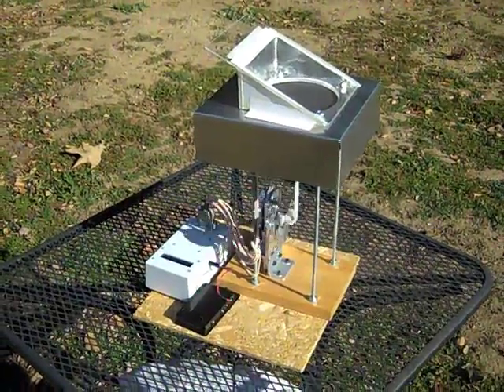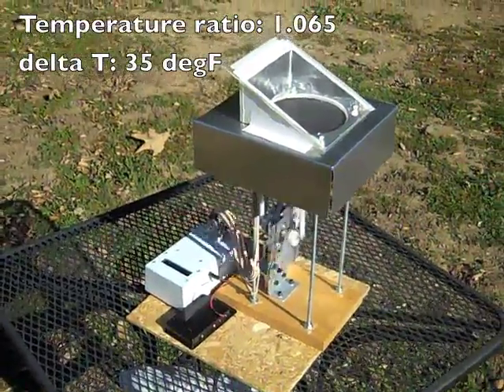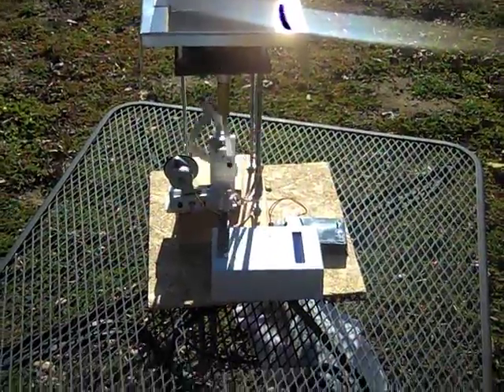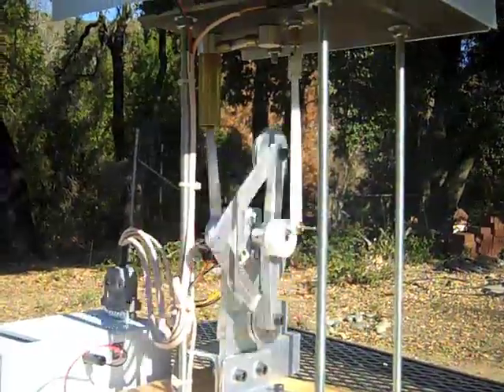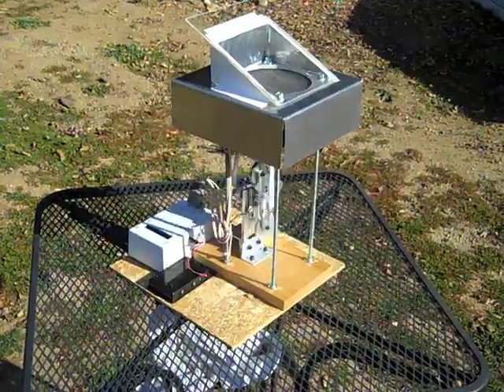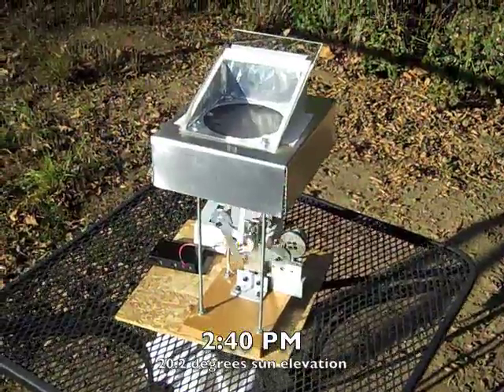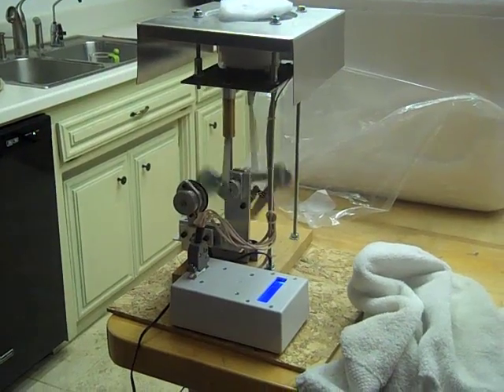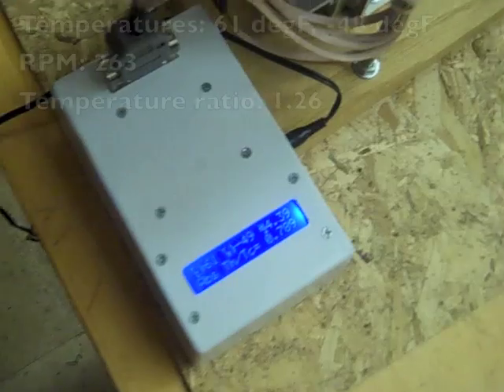Solar-powered Stirling engine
This Stirling engine is solar-powered and self-starting. More details